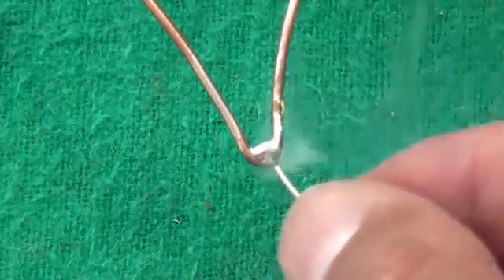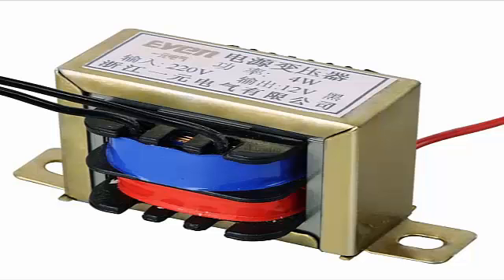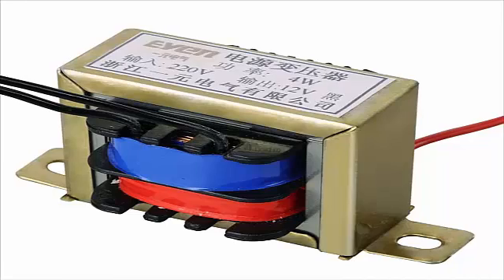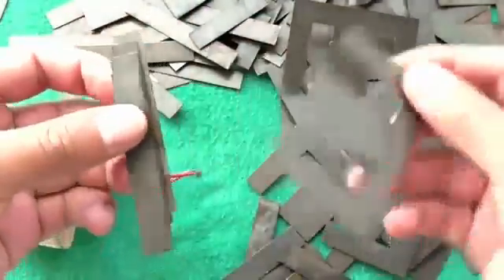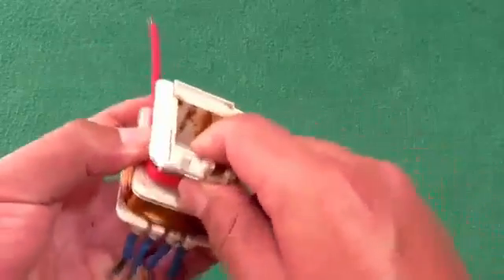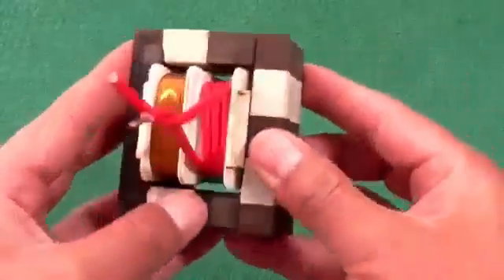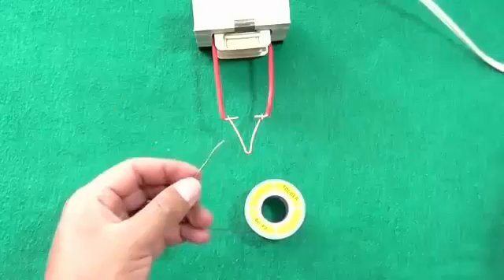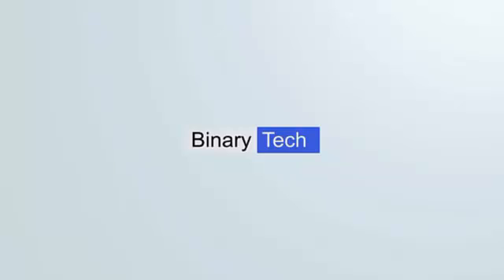How to Make Simple Soldering Iron at Home - Easy Tutorials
Thanks and Love